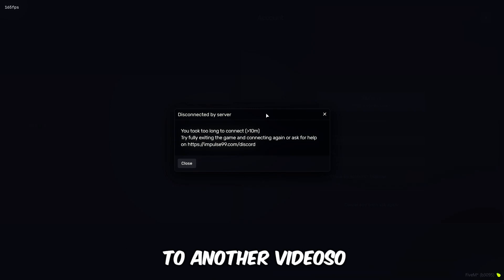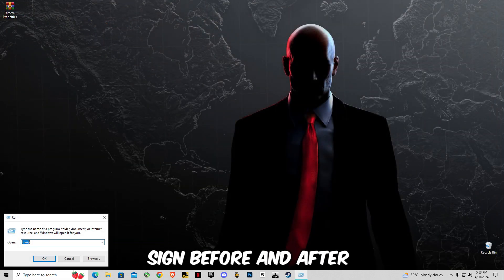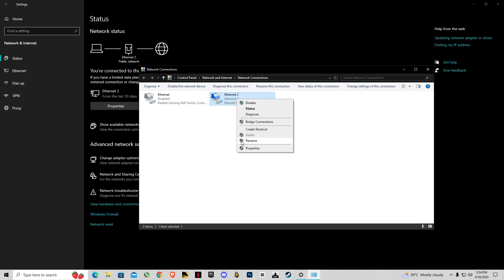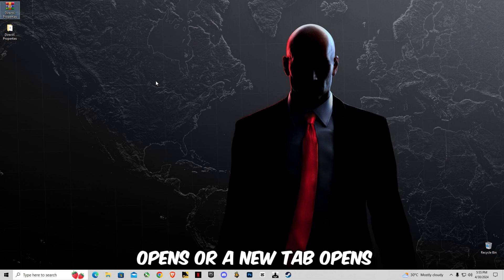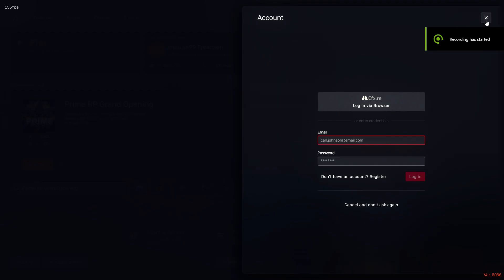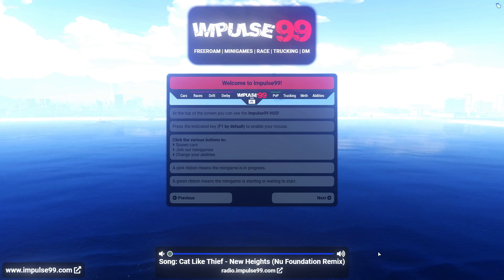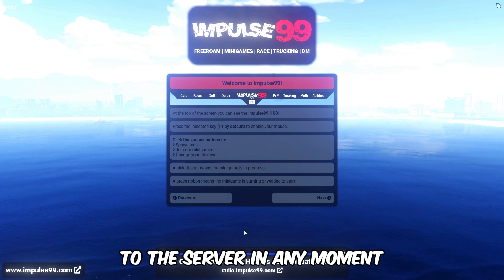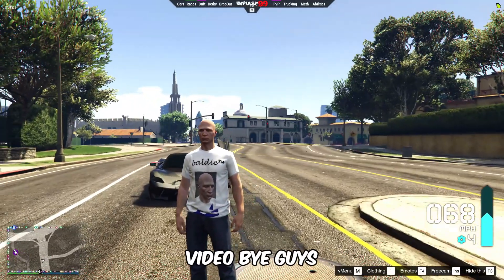FiveM Disconnected By Server (You took too long to connect) Fix Can't Connect to Server!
RAM:   16 GB ddr4 3200 MHz
GPU:   Zotac RTX 4060
Moniter: Reddragon 165 Hz
Power supply: 700 w
SSD: 256GB
HDD: 3TB
Casing: 1st Player D3A DK
Keyboard: Razer BlackWidow Ultimate Stealth
Mouse: HP Omen 600
Window 11